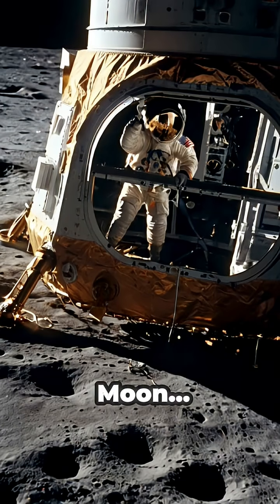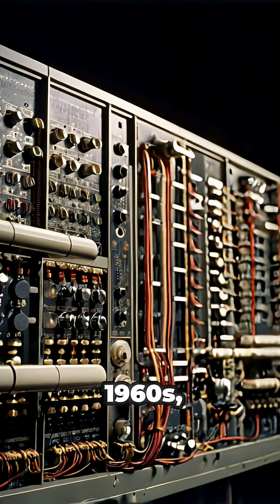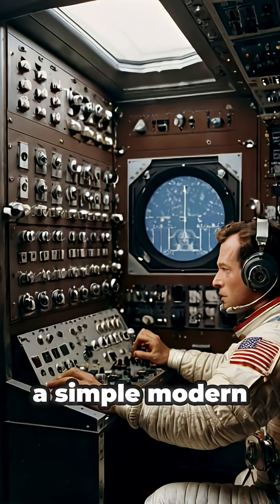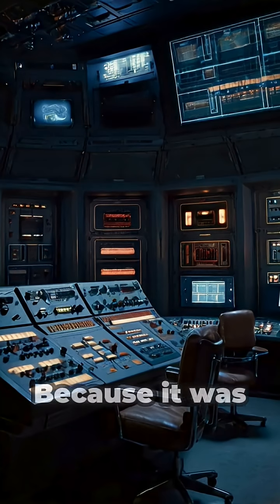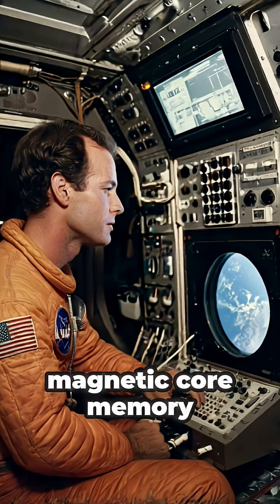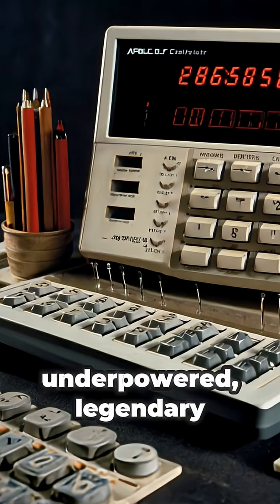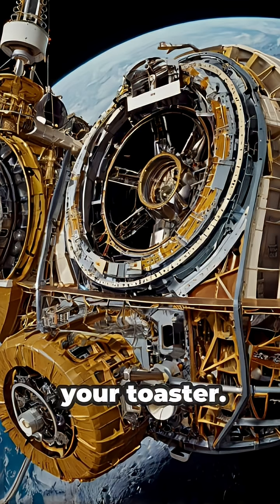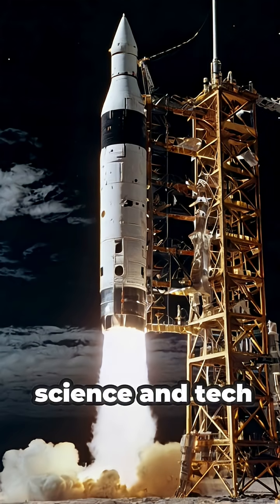NASA Went to the Moon With Less Power Than a Calculator!This Will Blow Your Mind!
Did you know the Apollo spacecraft that landed humans on the Moon was powered by a computer weaker than today’s calculators? 😮

In this video, we dive into the jaw-dropping capabilities of the Apollo Guidance Computer (AGC), which operated with only 64KB of memory and a processor slower than your microwave’s timer chip—yet successfully guided astronauts 384,000 km to the Moon and back.

Discover how NASA engineers used clever programming, real-time optimization, and raw ingenuity to achieve what seemed impossible. Learn how astronauts interacted with the DSKY, how the system handled emergency situations like a pro, and why this ancient tech still inspires awe today.

📌 Perfect for tech lovers, history buffs, and science nerds!